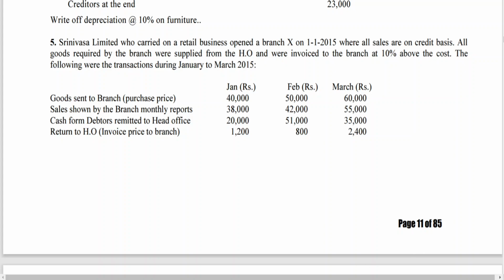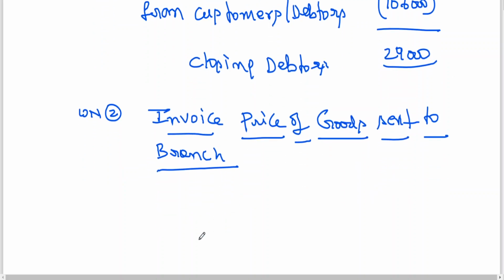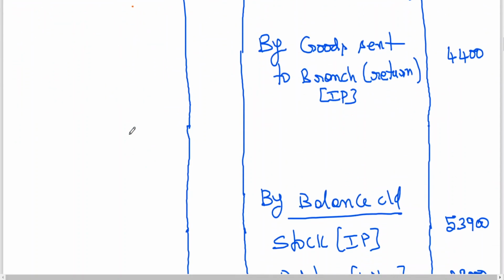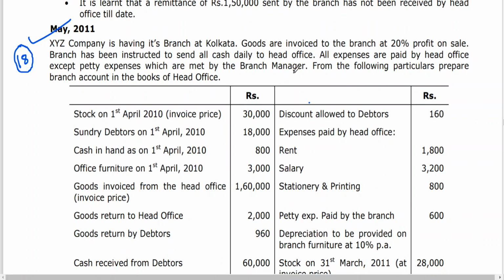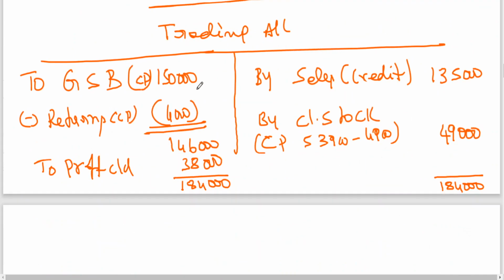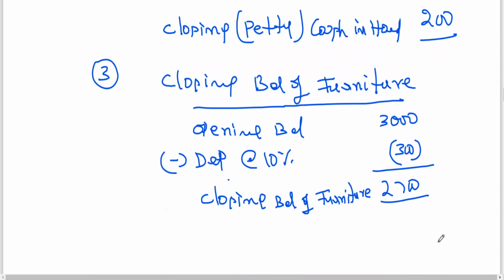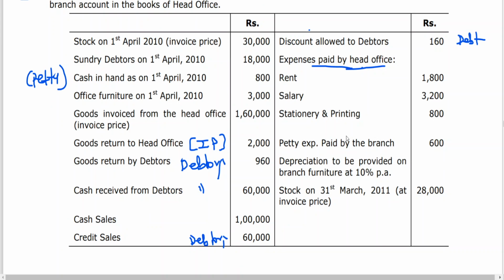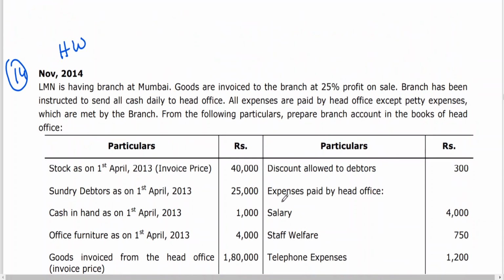*CLASS-06-IN21L_BRANCH ACCOUNTS*